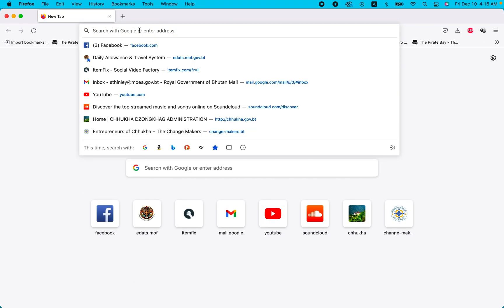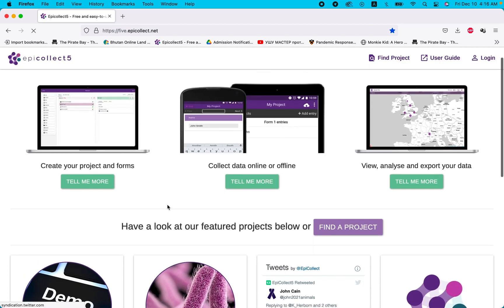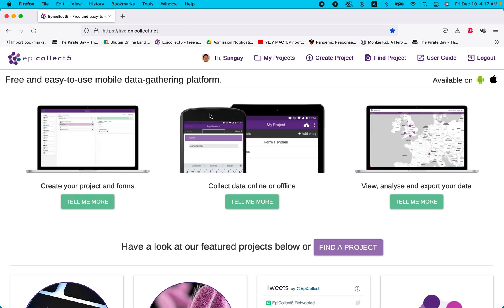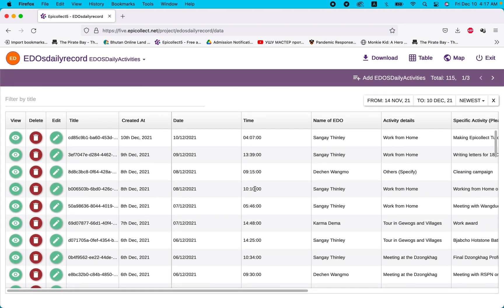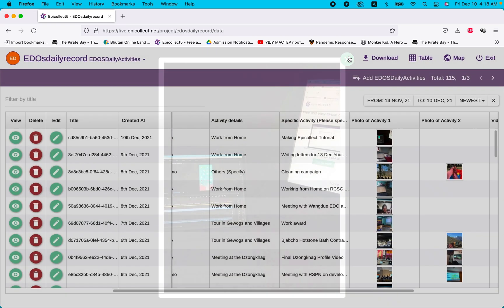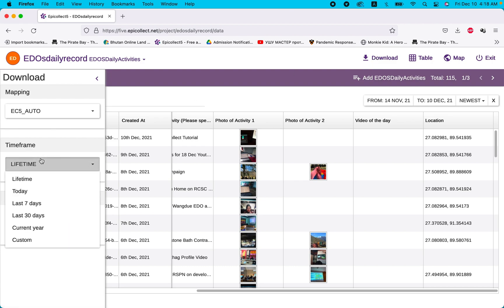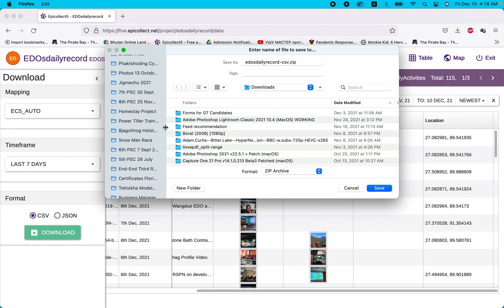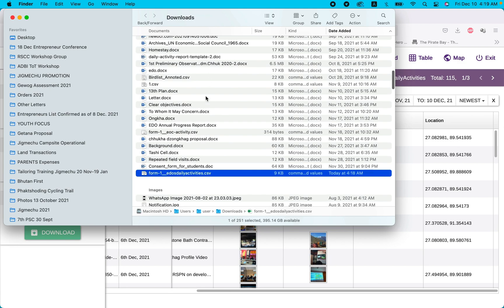2. EpiCollect5: How to download and view Data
How to download and view data on EpiCollect5